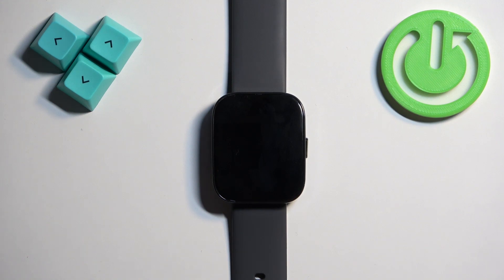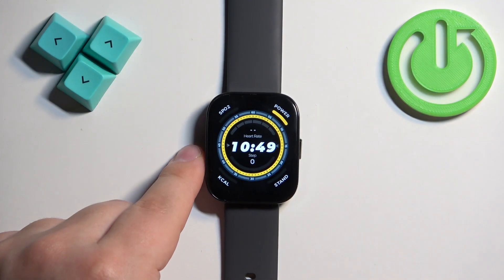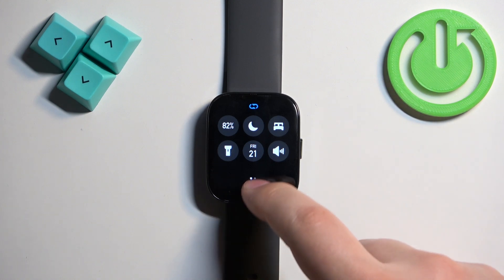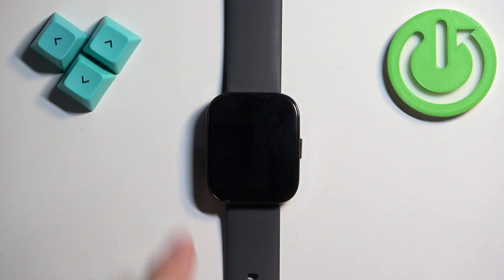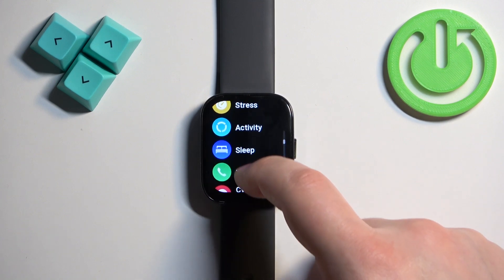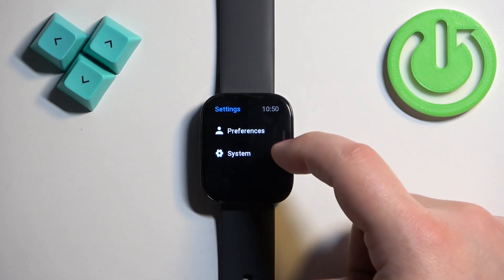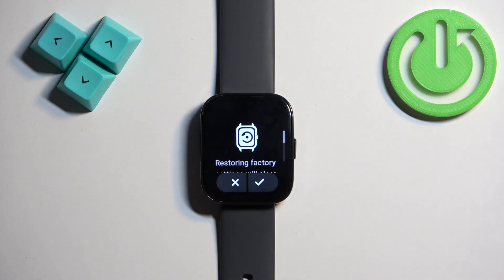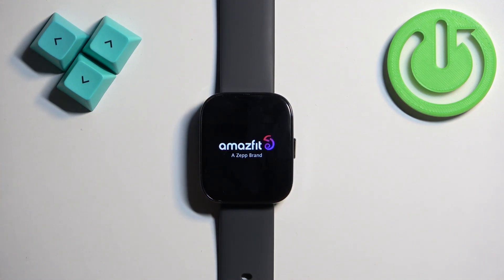How To Factory Reset Amazfit Bip 5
Learn how to perform a factory reset on your Amazfit Bip 5 to restore it to its original settings. This tutorial walks you through the process of resetting your smartwatch, which can be useful for troubleshooting issues or preparing the device for a new user.

Where can I find the factory reset option on my Amazfit Bip 5?
How do I access the settings to initiate a factory reset on the Amazfit Bip 5?
What steps should I follow to complete a factory reset on my smartwatch?
Will performing a factory reset delete all my data and apps on the Amazfit Bip 5?
Why might I need to factory reset my Amazfit Bip 5?
How long does the factory reset process take, and what should I expect during this time?
Can I backup my data before performing a factory reset on my Amazfit Bip 5?